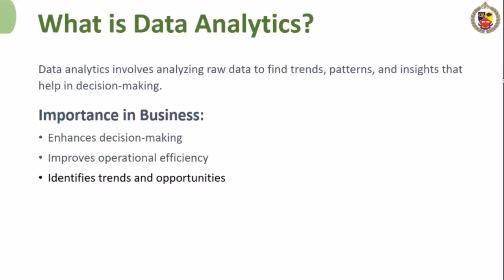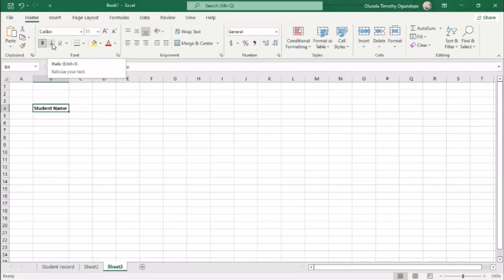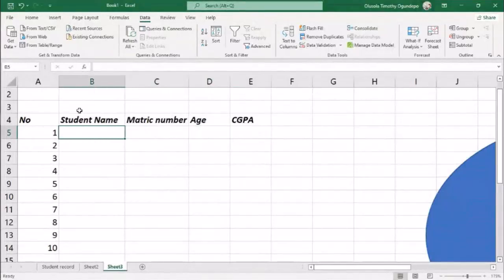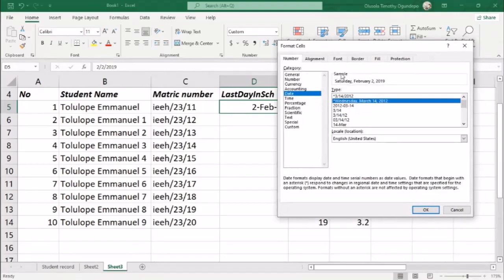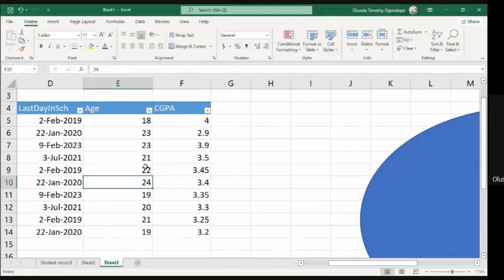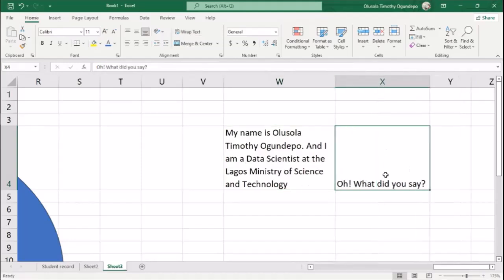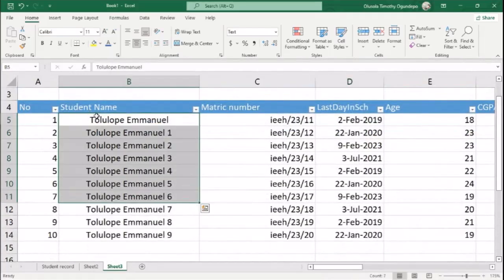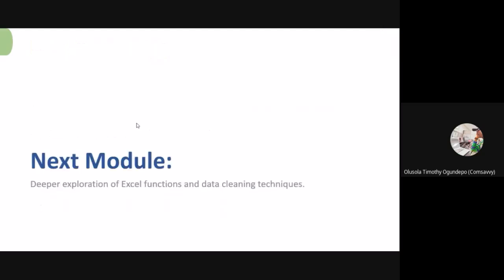Spreadsheet Data Analysis Fundamentals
*🧩 Data Access:*

Welcome to "Data Analytics in Spreadsheet - Part 1"! This introductory video teaches you essential skills in Microsoft Excel and Google Spreadsheet for effective data analysis.

In this video, you'll learn:

-   *What is Data Analytics?* Turning raw data into actionable insights.

-   *Importance:* Enhancing decisions and identifying trends.

-   *Types of Data:* Structured vs unstructured.

-   *Spreadsheet Basics:* Workbook, worksheet, cells.

-   *Interface Navigation:* Ribbons and groups (File, Home, Insert, etc.).

-   *Cell Operations:* Entering, copying, pasting, cutting data.

-   *AutoFill & Flash Fill:* Automating data entry.

-   *Cell Formatting:* Fonts, alignment, and number formats.

-   *Formulas & Functions:* Basic arithmetic, SUM, AVERAGE, MIN, and using Insert Function.

-   *Cell References:* Relative vs absolute references ($, F4 key).

-   *Filtering & Sorting:* Quick data management.

-   *Brief on Data Validation:* Keeping your data clean and consistent.

By the end, you'll master foundational spreadsheet tools crucial for data manipulation and analytics.